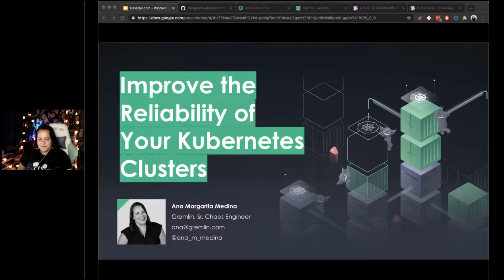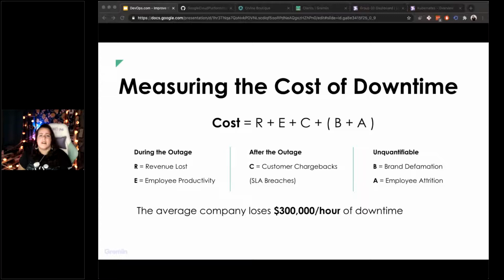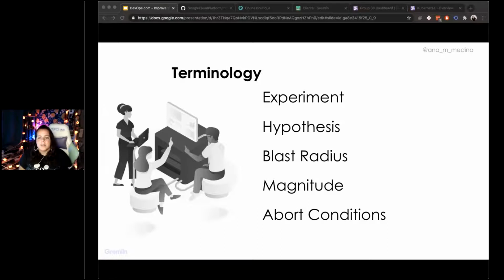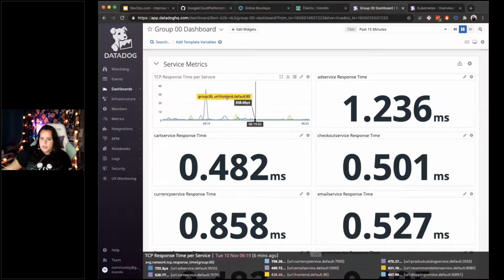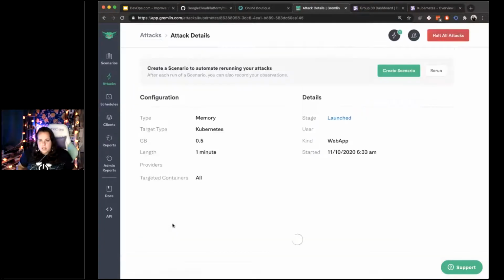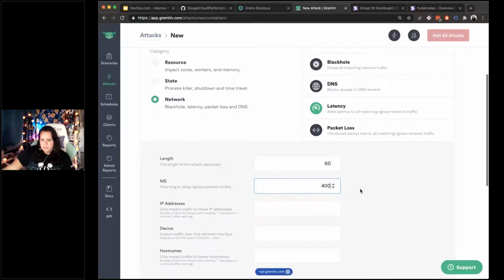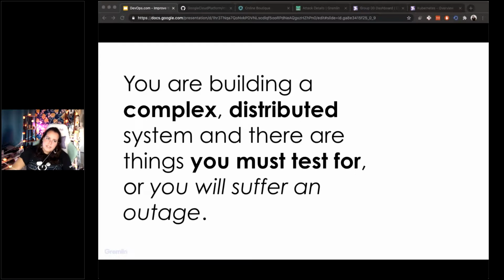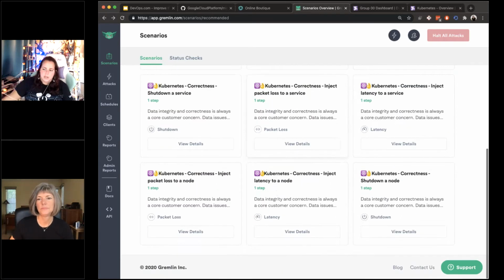Improve the Reliability of Your Kubernetes Clusters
Reliability and high availability are key features of Kubernetes, but even the most resilient systems can fail. Applications crash, hardware breaks and nodes can go offline. These failures can have damaging and unpredictable consequences for organizations, especially those that are unprepared.

We’ll explore how to improve the availability and reliability of Kubernetes clusters using the discipline of Chaos Engineering. You will also have an opportunity to ask questions of our experts during our live Q&A segment.

In this webinar:

You will learn how to use Chaos Engineering to safely inject failure into your applications and nodes in order to detect weaknesses.
We’ll walk through specific Chaos Experiments for you to run on Kubernetes to ensure you’ve designed a reliable system.
You’ll have specific recommendations for how to harden your infrastructure, improve reliability and keep your applications running smoothly.